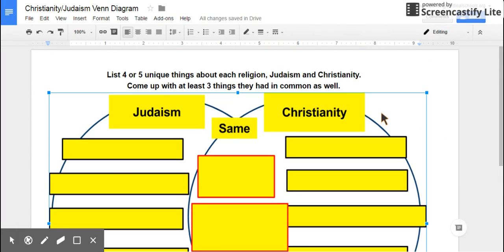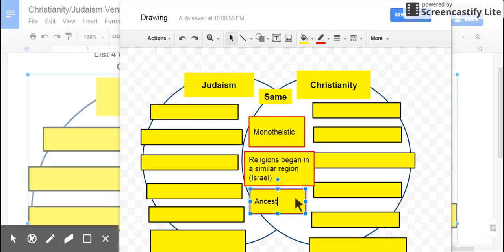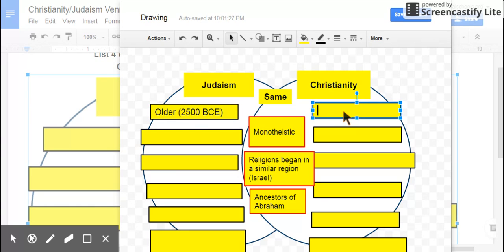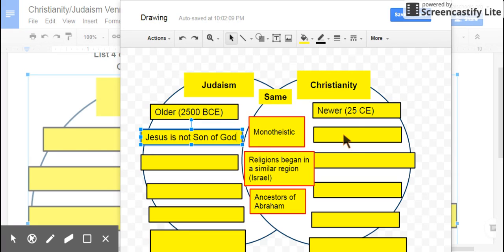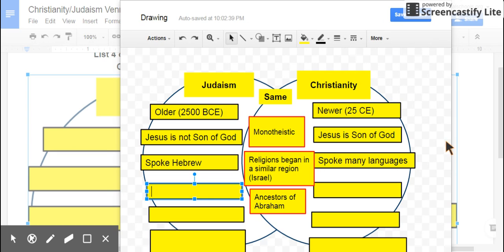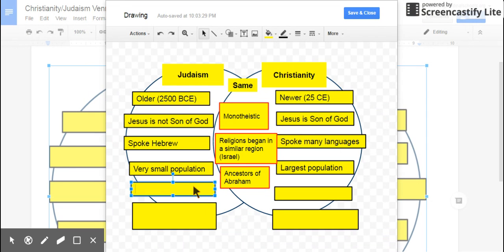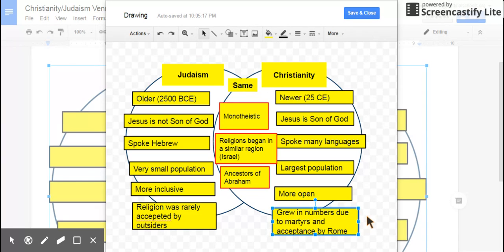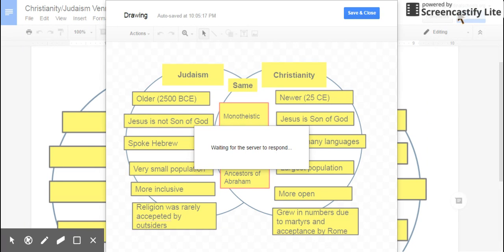Christianity/Judaism Venn Diagram Notes